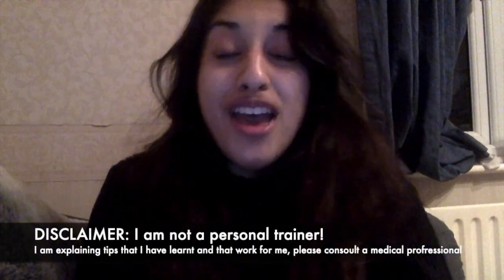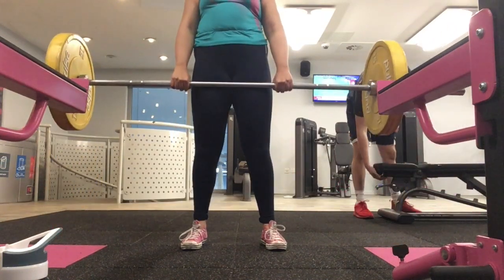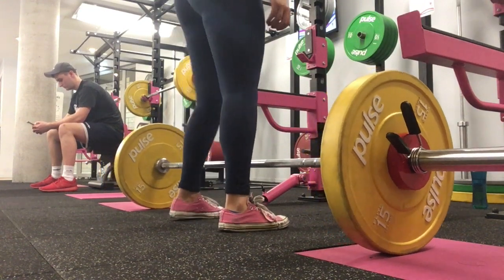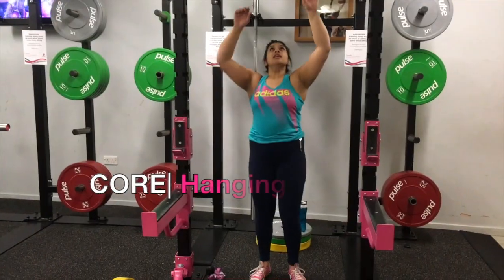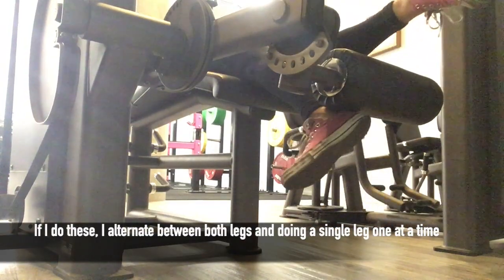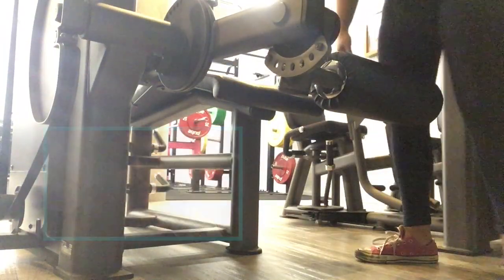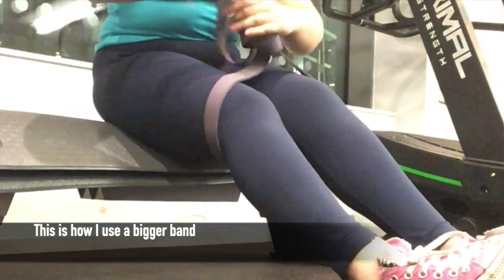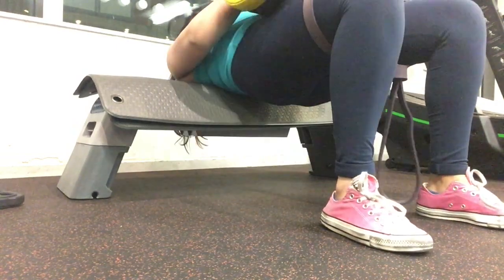MY VERSION OF A LEG WORKOUT (with hip pain)| CURRENT WORKOUT| Rae Fit UK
MUSIC (in order of appearance):
Quinn- FFYL Tarro Remix
Ascence- Losing Myself